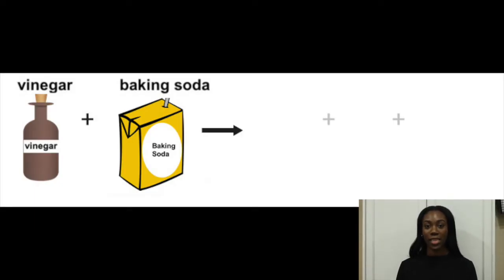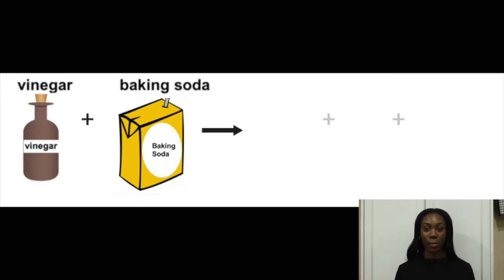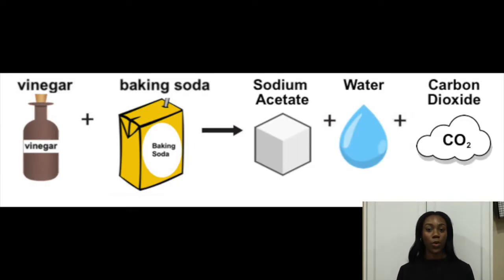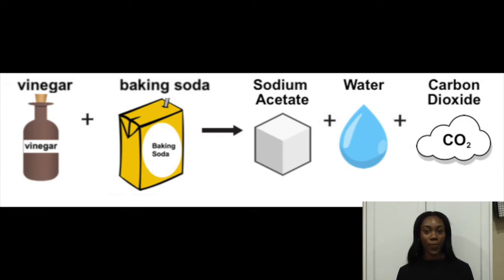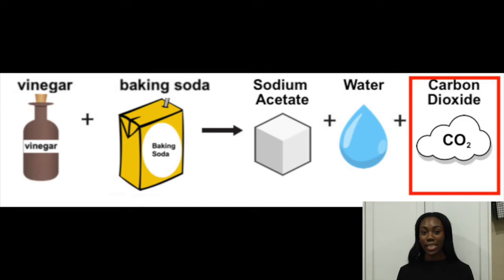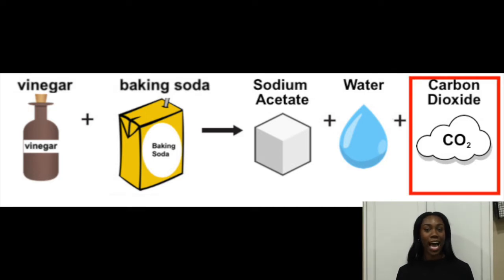Inflating Balloons With CO2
In today’s experiment we have one of our volunteers, Syerra, show us how to inflate a balloon using carbon dioxide from an acid base reaction. The reactants, baking soda and vinegar, produce sodium acetate, water and carbon dioxide as products. The carbon dioxide gas fills up space and inflates the balloon. We observe acid base reactions in our stomachs when taking an antacid.  For this experiment you will need: 1 empty bottle, 1 balloon, ½ cup of vinegar, 1 tbsp of baking soda. You can skip ahead to 0:30 to get started!